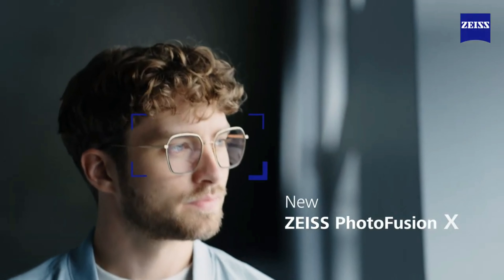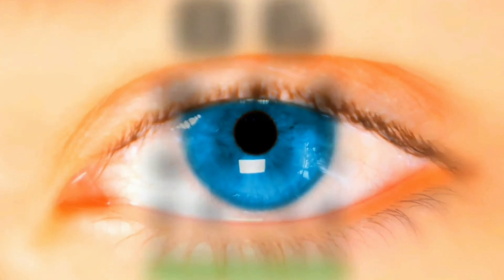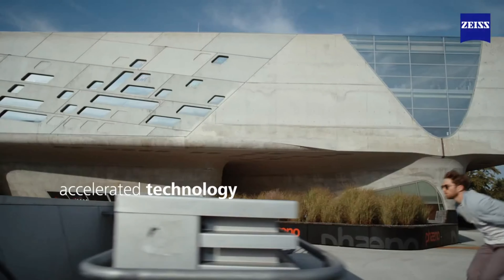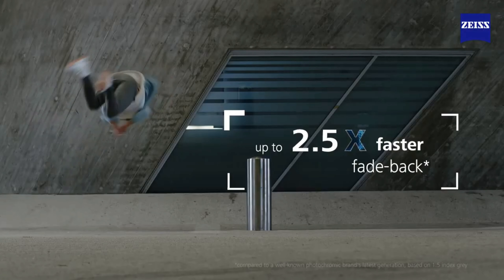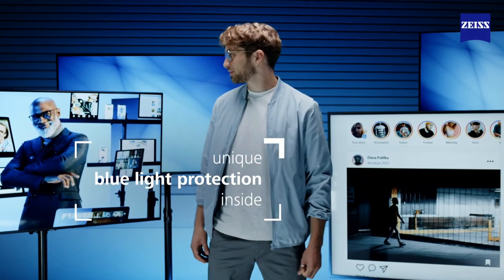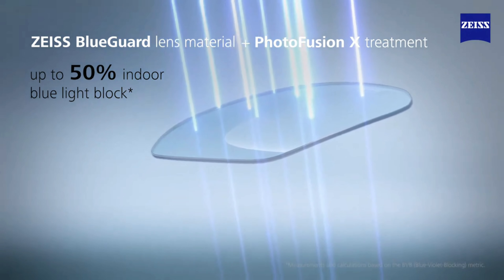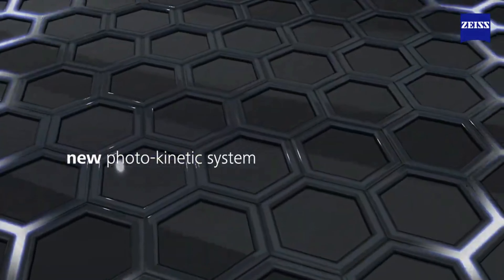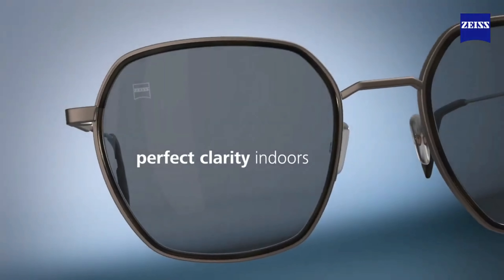Zeiss Photofusion X Lenses - New upgraded Colours?Zeissphotofusionx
Zeiss Photofusion X Lenses - New upgraded Colours?
Zeiss photofusion lensesfreerxvisionzeiss lensesglassestransitionsprestonopticsfree prescription lensesbuying glasses onlineray ban

Hi I'm Rakesh Kumar Singh ,Senior Consultant Optometrist, On my channel, you will find Eye Care Tips/Spectacle/Contact Lenses/Frames/Spectacle Lens Related  Videos.